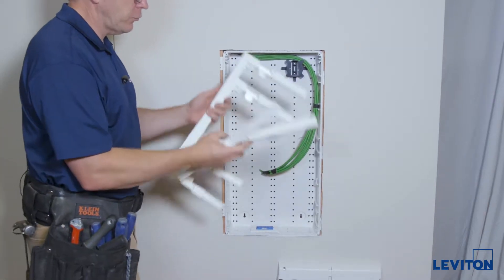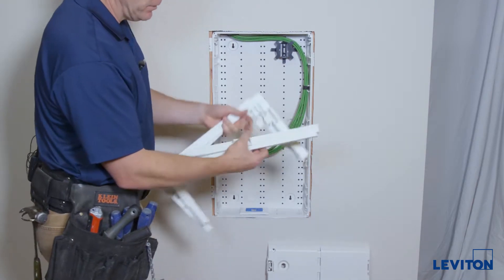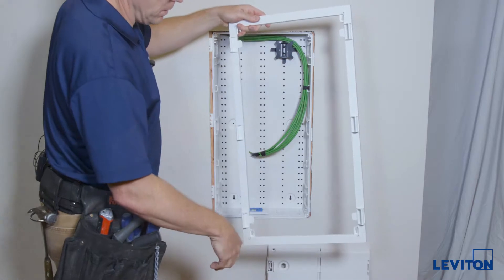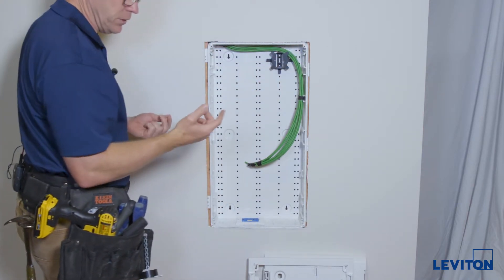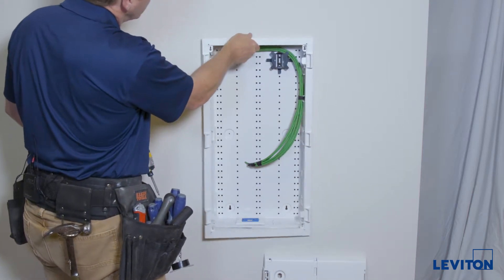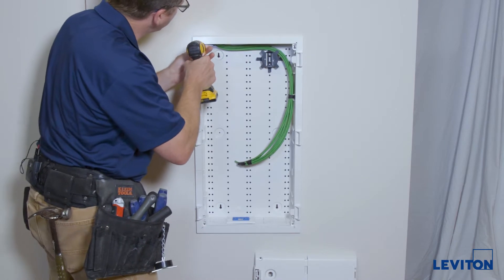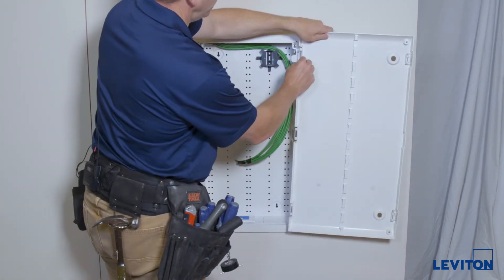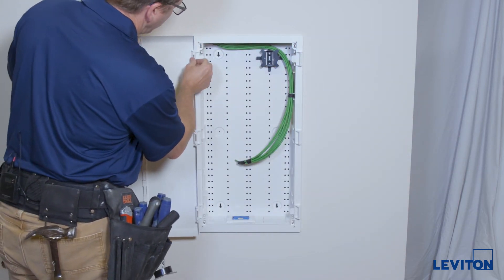Assembling and Installing the Trim Ring on a Structured Media Center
Leviton Wireless Structured Media Centers create the ideal central distribution point to manage both wireless and wired residential networks. Adding an optional Trim Ring helps cover drywall cut irregularities when the enclosure door is opened, and the the Trim Ring can be used to retrofit a plastic Vented Hinged Door to an existing metal Structured Media Center, allowing for greater RF transparency.